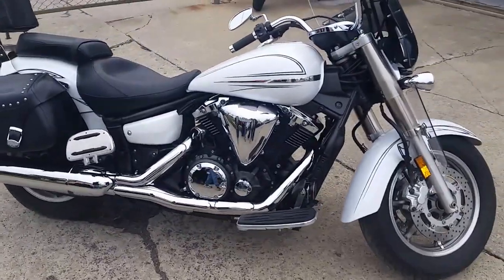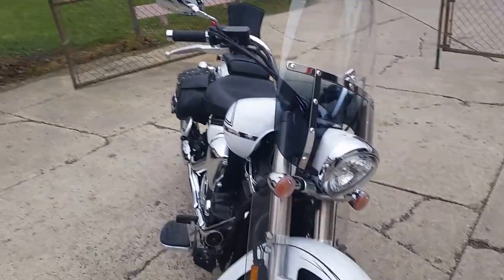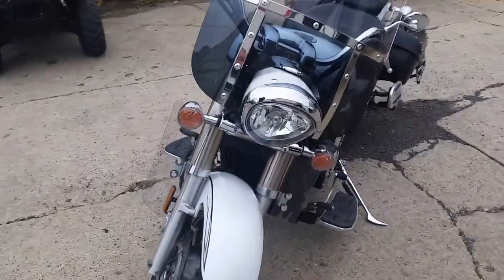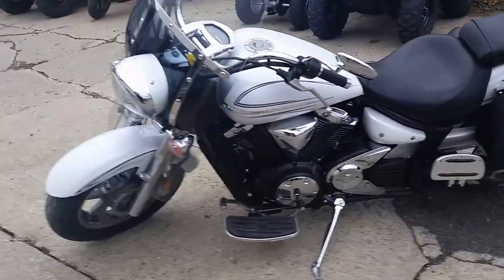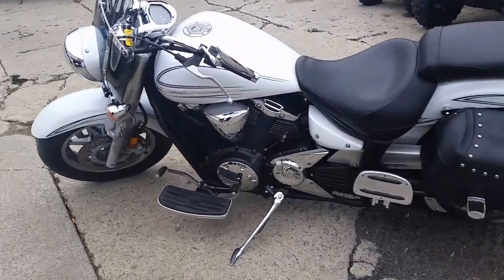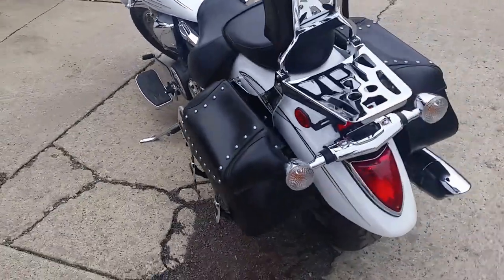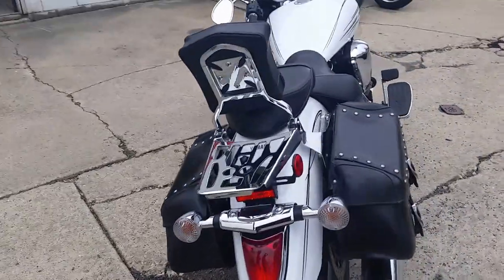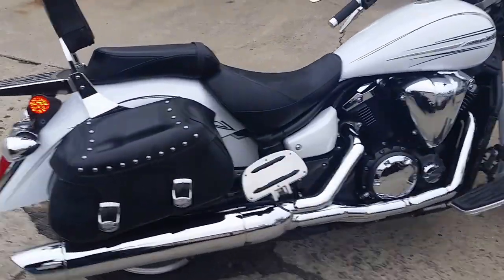2009 Yamaha V star 1300 U2716